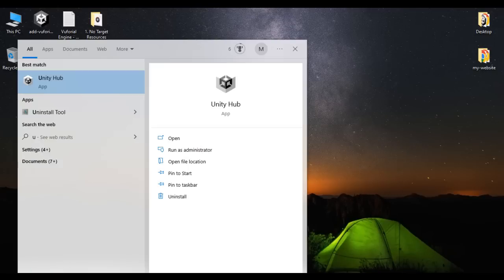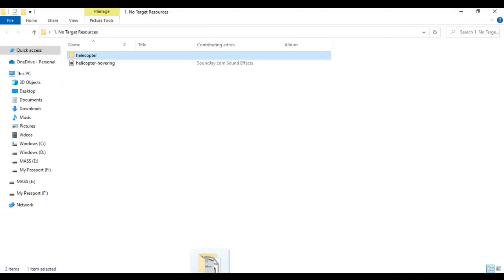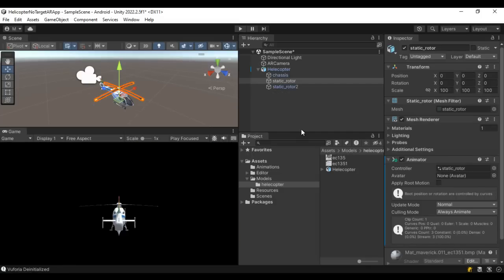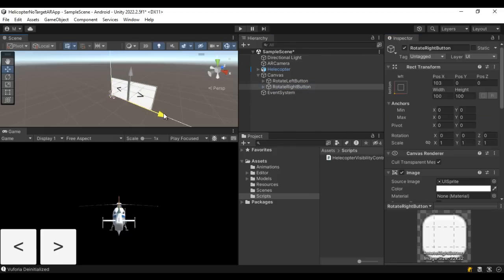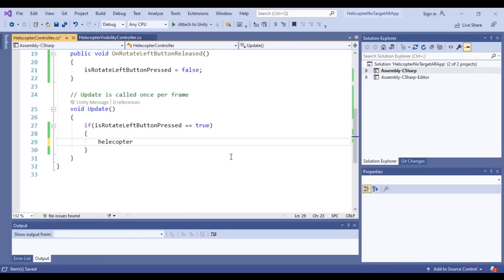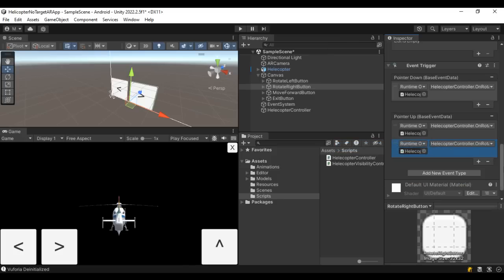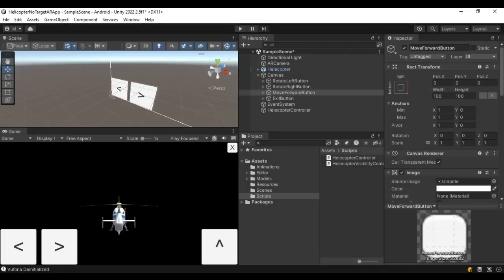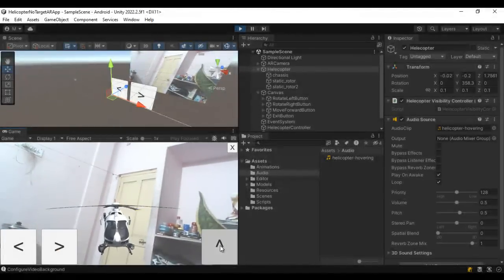How to make Helicopter AR App in Unity - Unity Vuforia AR Tutorial 02 🚀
► Learn to create a Helicopter AR App using Unity! This step-by-step guide covers everything from setup to final build. Perfect for AR enthusiasts and Unity developers aiming to master AR technology.